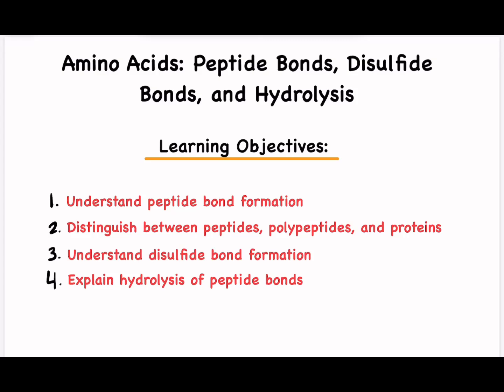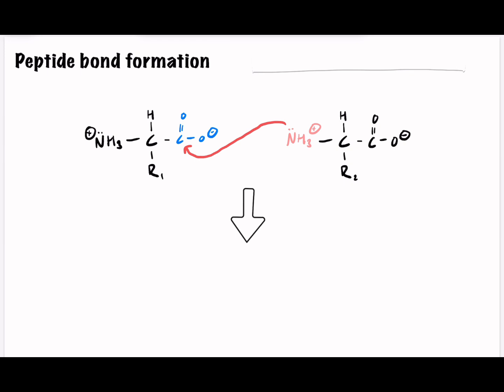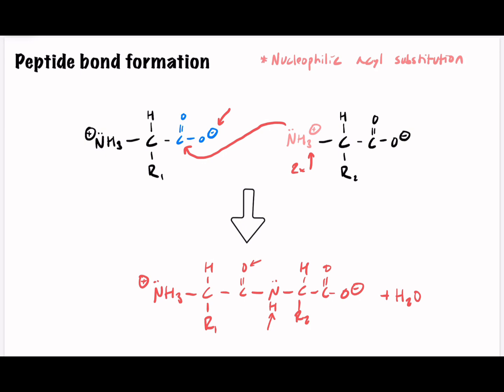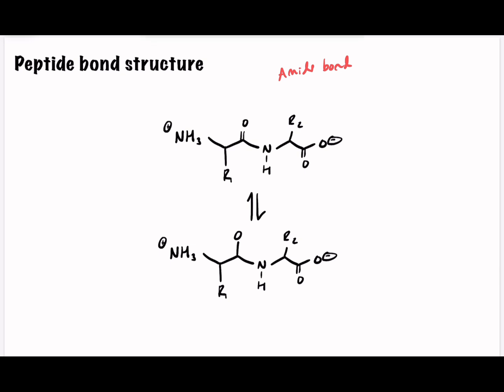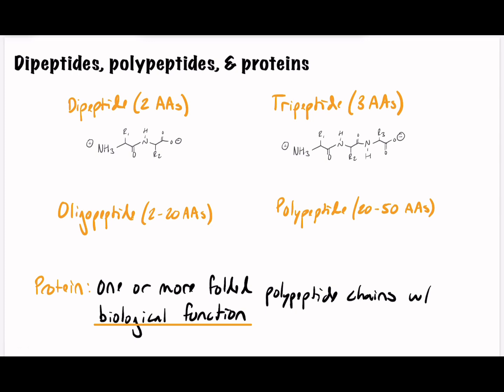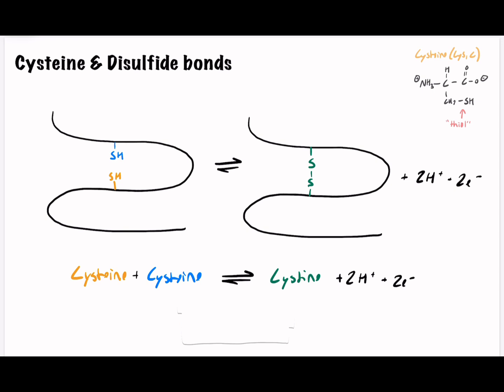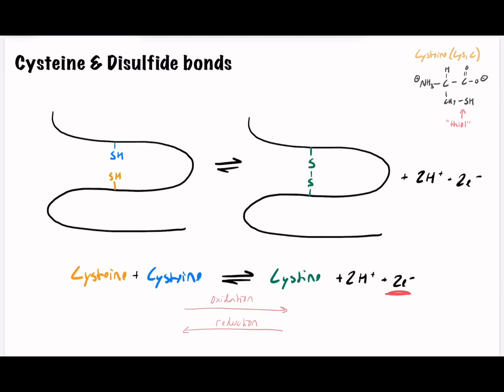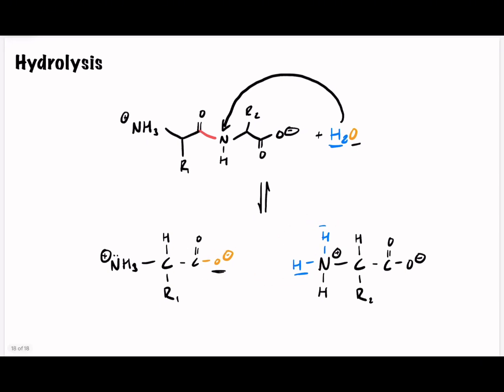MCAT Prep Ep2 | Amino Acids: Peptide Bonds, Disulfide Bonds, & Hydrolysis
This video is the second part of a biochemistry review for a MCAT prep series.